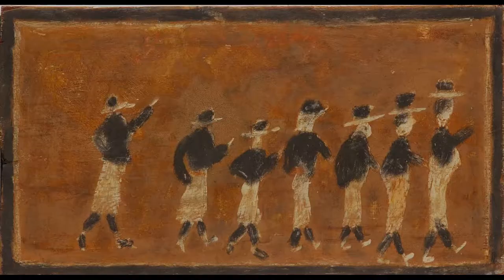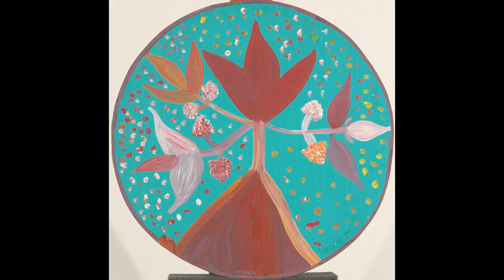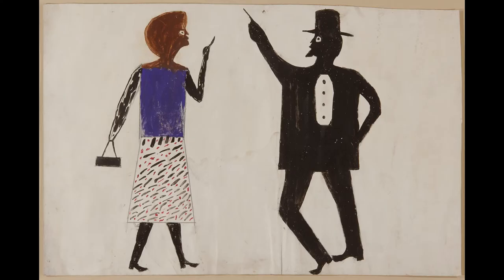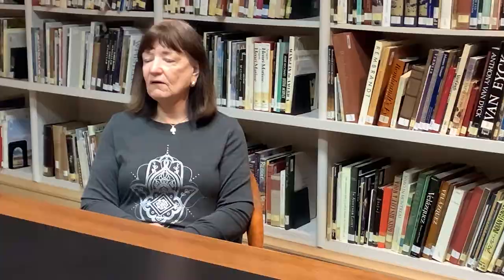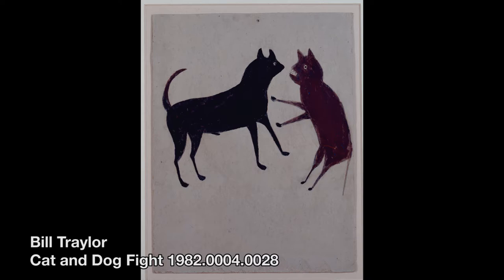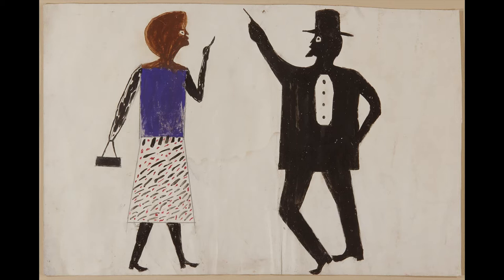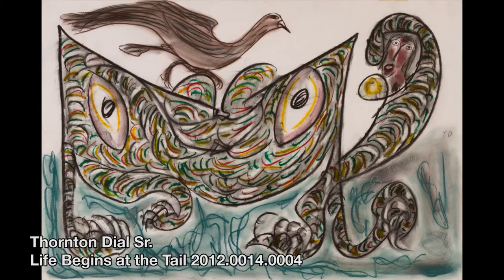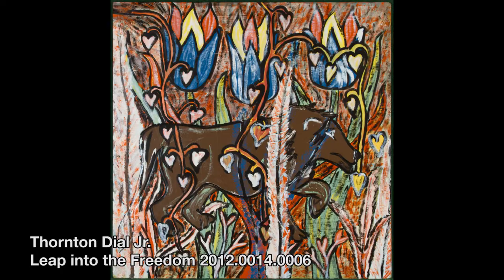Self-Taught Artists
Listen and learn about some of Alabama’s most significant self-taught artists. Curator, Margaret Lynne Ausfeld, discusses the artists themselves and their impact on Alabama and beyond. Artists discussed in this video are Bill Traylor, Mose Tolliver, Thornton Dial Sr. and Jr., and Jimmy Lee Sudduth.